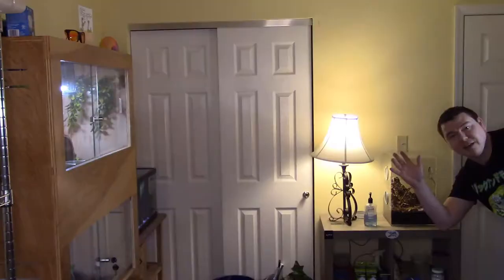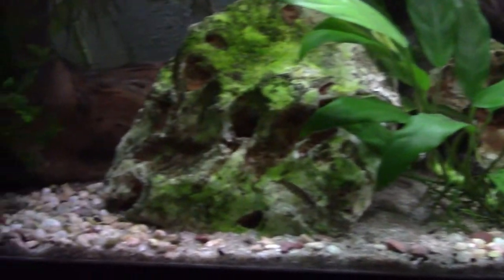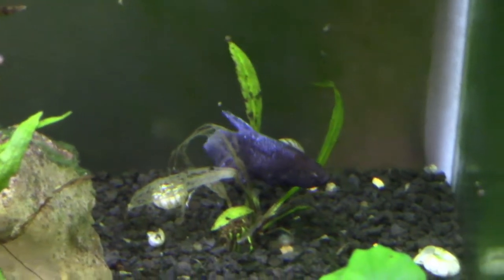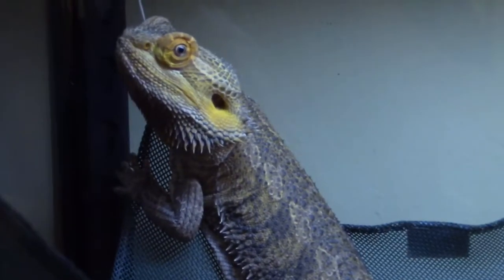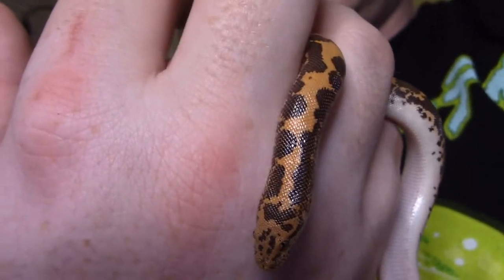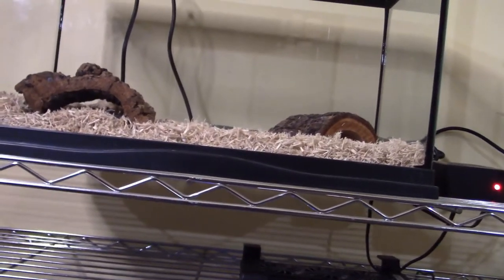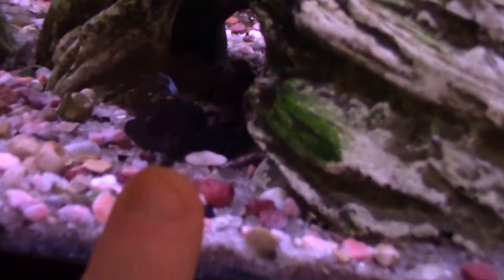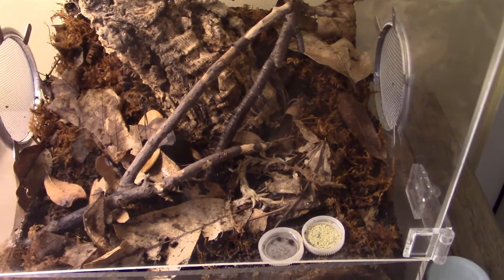Pet Room Tour - March 2020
This is a highly requested and long overdue video, so grab a snack come with me as I give you a full tour of my entire pet room, as well as the pets that don't live in the pet room!